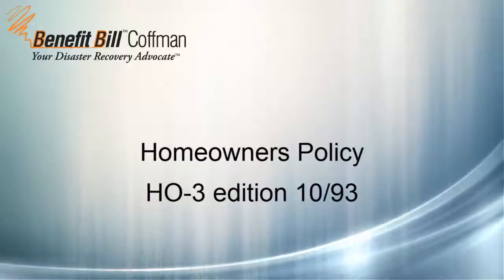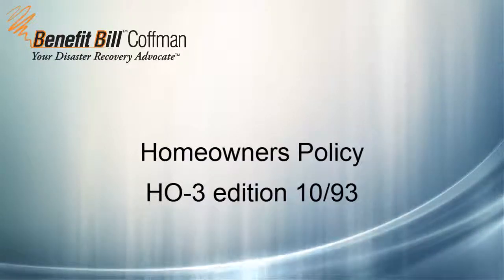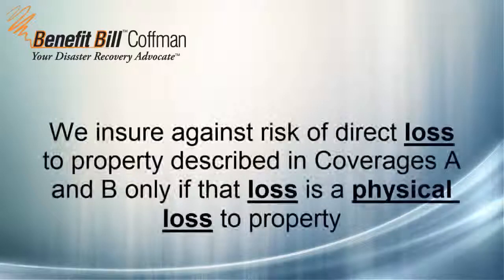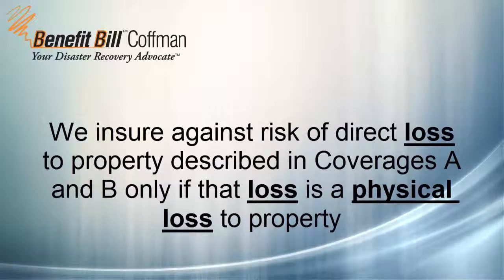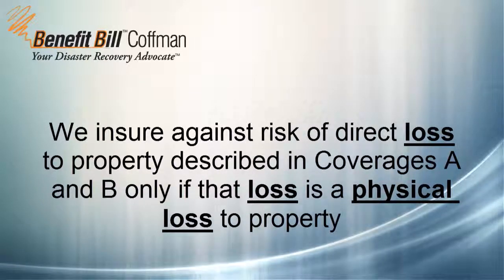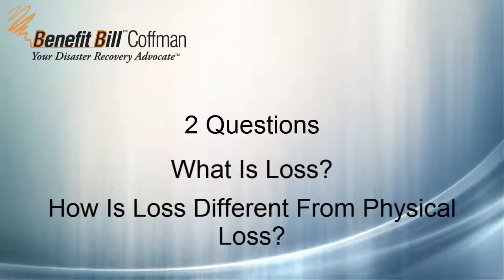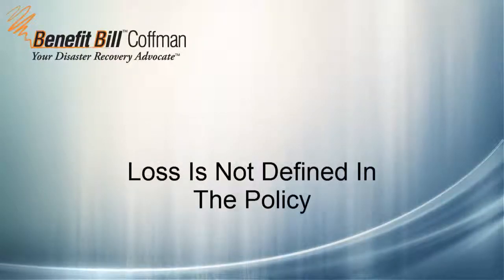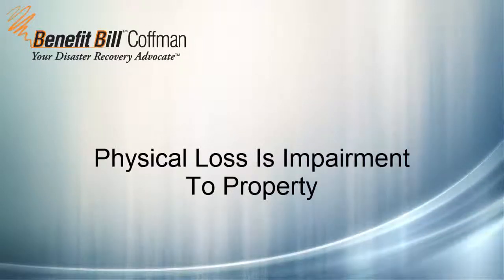How Damages Are Determined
This video and accompanying workbook discuss how damages are determined when making an insurance claim. It includes 3 guidelines to help you making this determination. Follow the link to download the free workbook